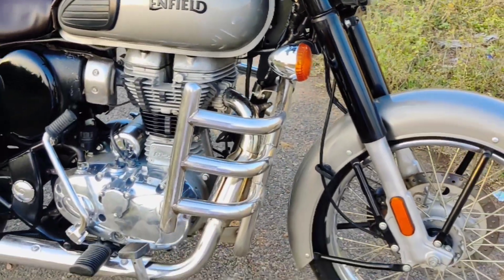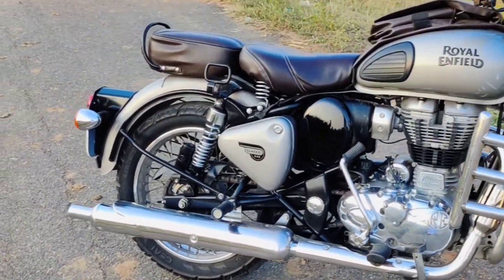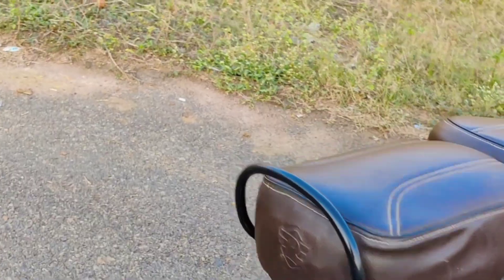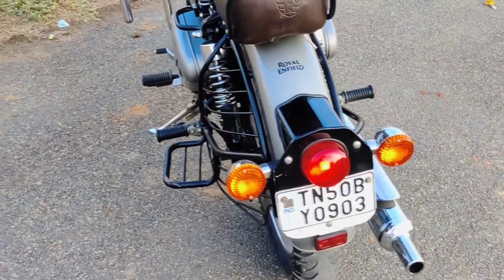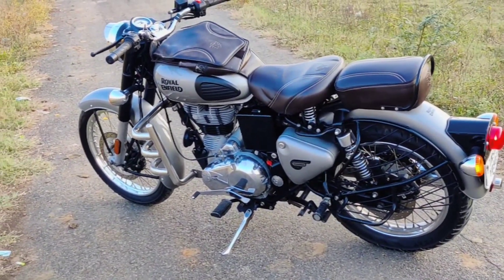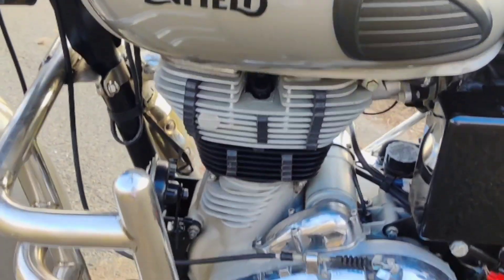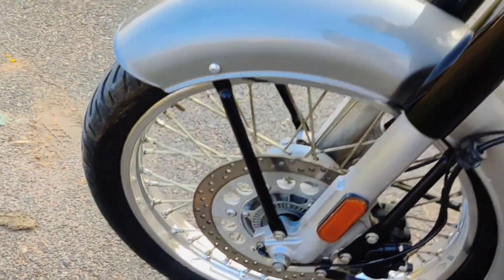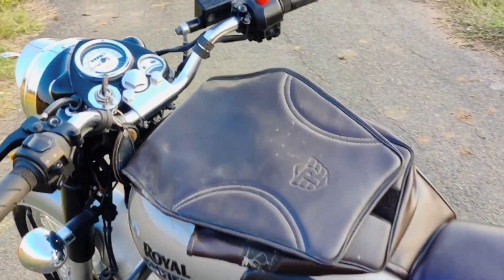classic 350 2021 sale